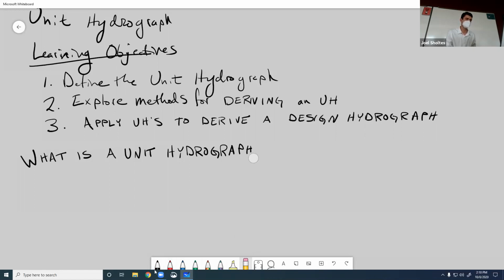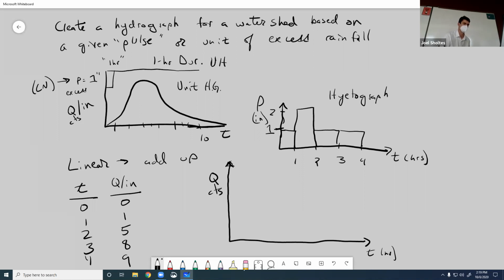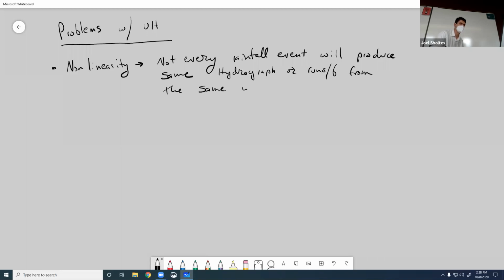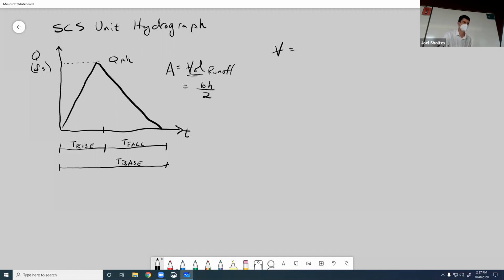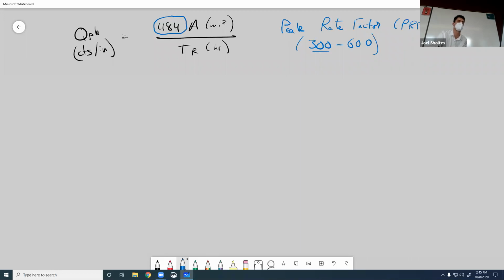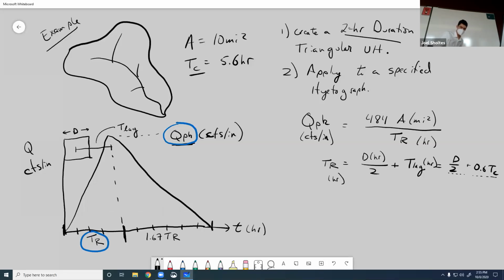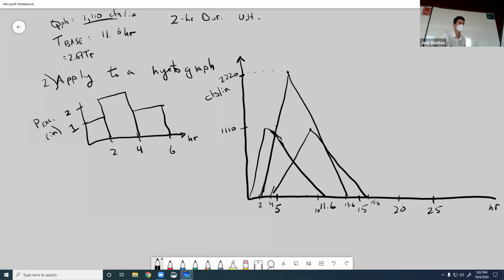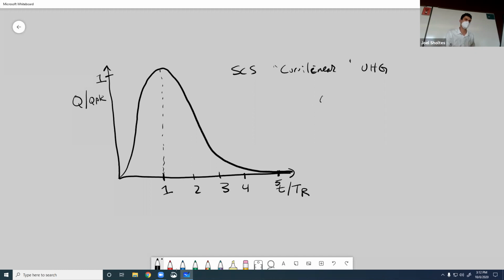Hydrology - Unit Hydrograph